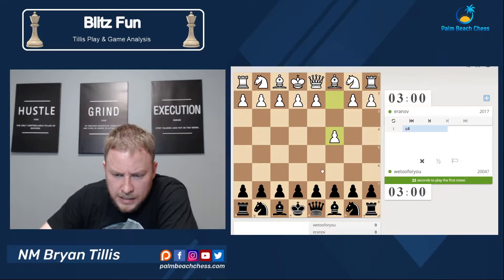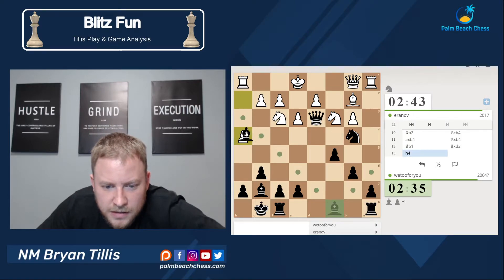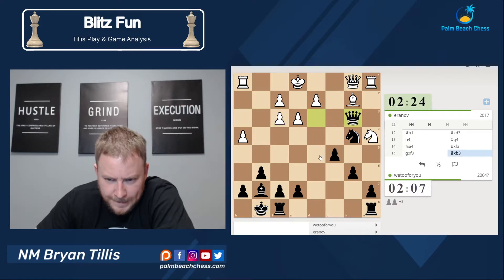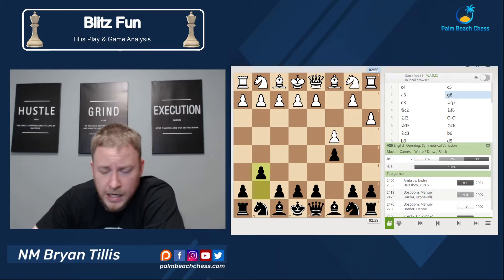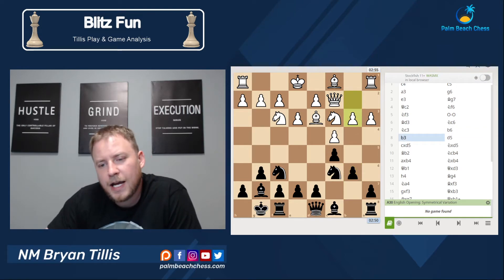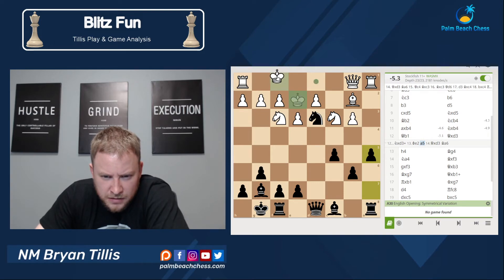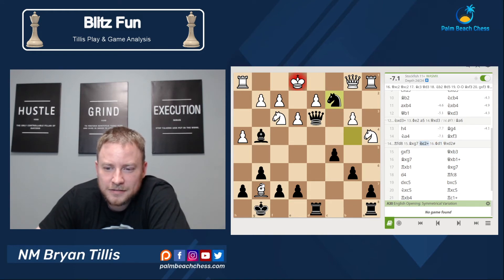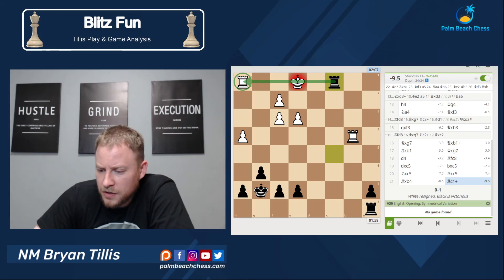English Hedgehog Game 8: Lichess unr-2200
In this series, NM Bryan Tillis with Palm Beach Chess quests for 2200+ lichess starting from a fresh student account. How long does it take to go from 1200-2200?